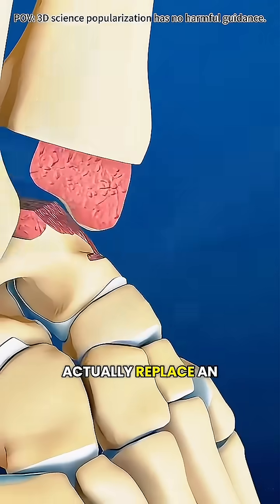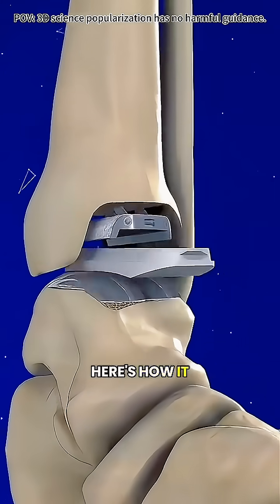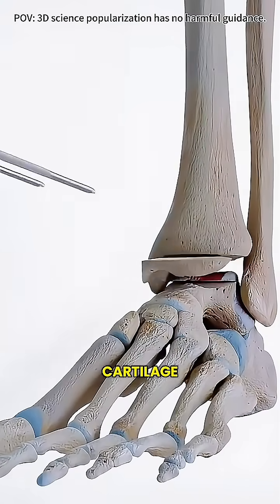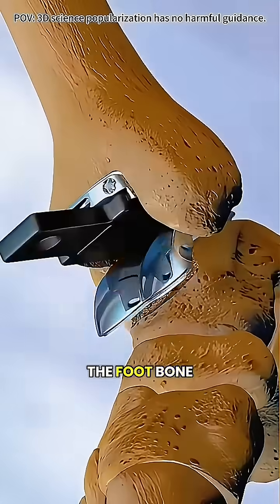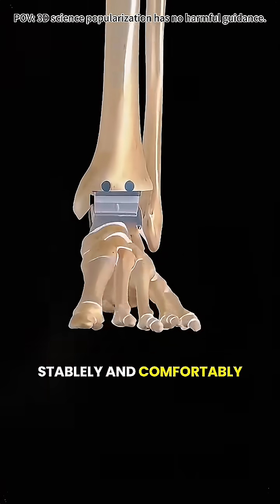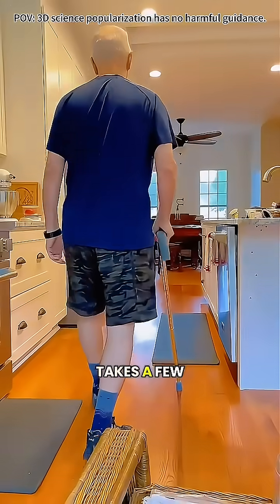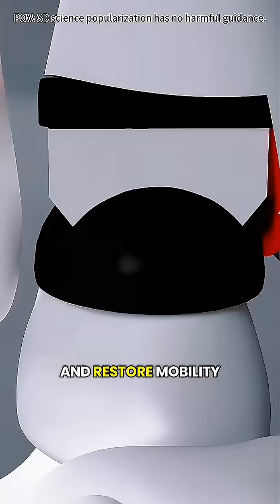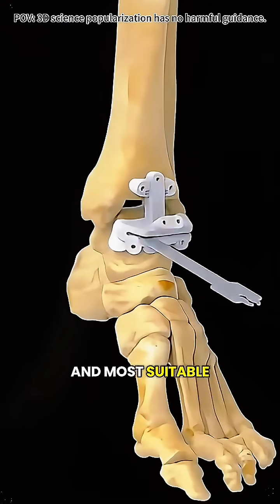Total Ankle Replacement Surgery Explained in 3D | How Artificial Ankles Work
🦶 Discover how surgeons replace a damaged ankle joint — in full 3D!
This detailed medical animation explains every step of Total Ankle Replacement Surgery, also known as Ankle Arthroplasty — from removing the damaged bone surfaces to implanting the artificial joint components.

🔍 Perfect for medical students, healthcare professionals, and anyone curious about how modern technology helps patients walk pain-free again.

🎥 Experience the full procedure in realistic 3D detail!
✅ Educational • Informative • Professionally rendered